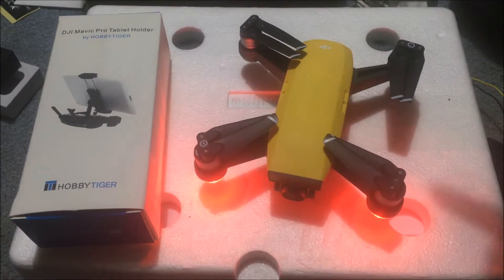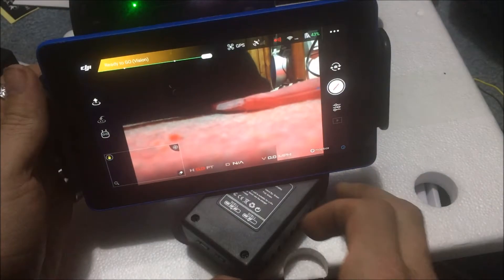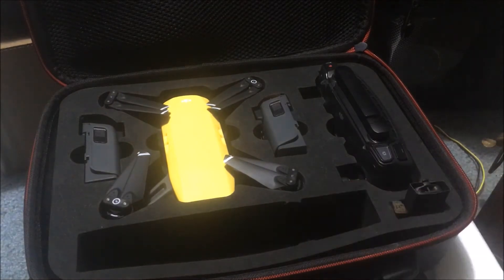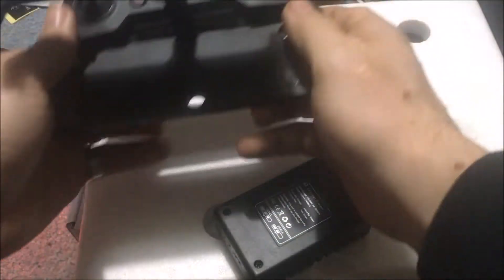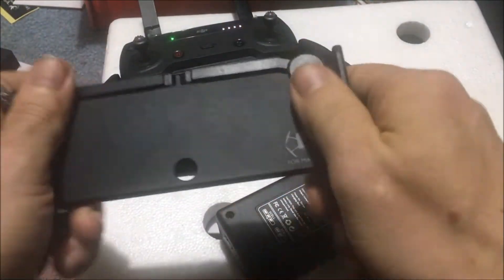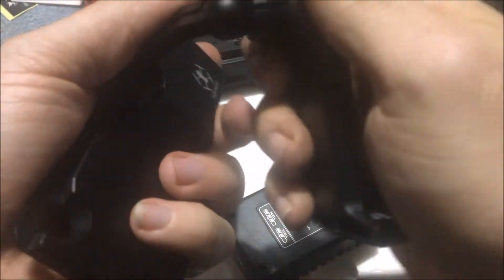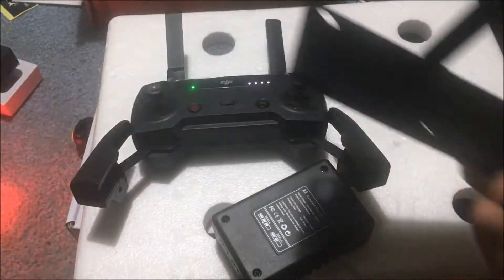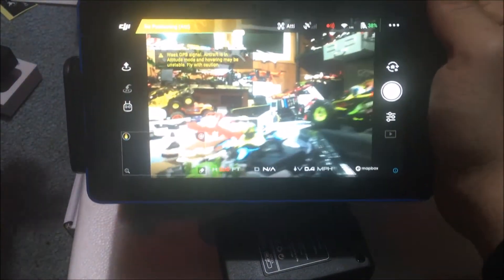DJI SPARK MAVIC Tablet Mount Holder Aluminum Alloy SETUP INSTALL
super simple to use KING -- check it